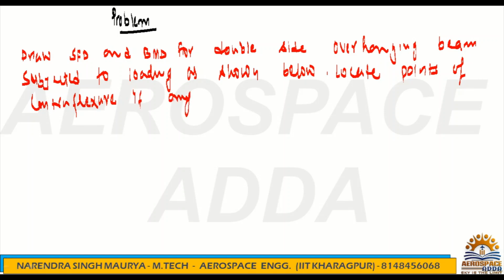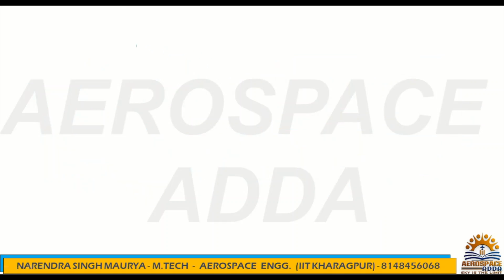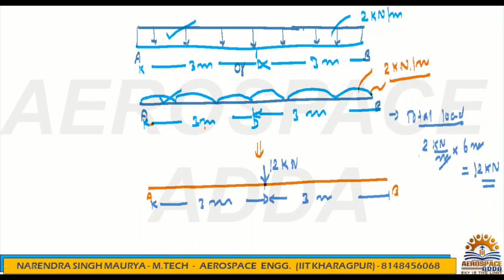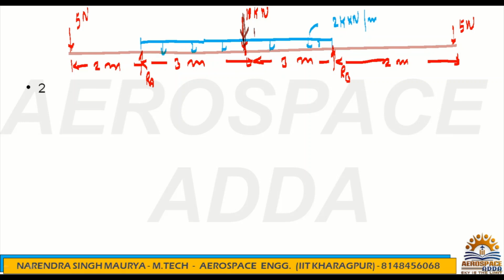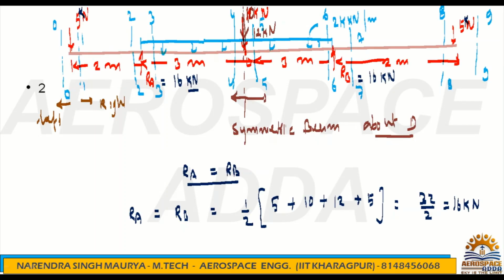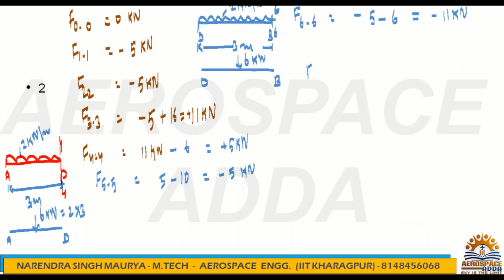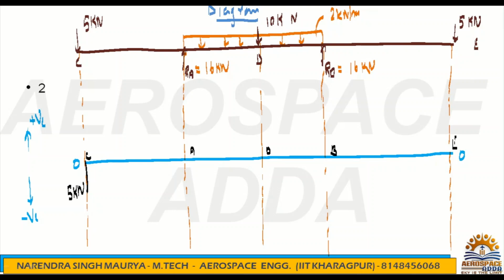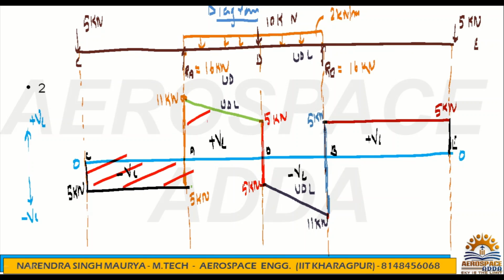OVERHANGING BEAM -SHEAR FORCE DIAGRAMII GATE AE/XE 2025 II MECHANICS OF SOLID II BY NARENDRA SINGH M